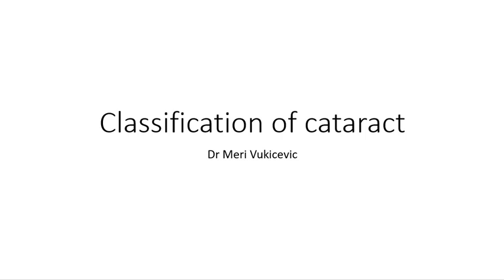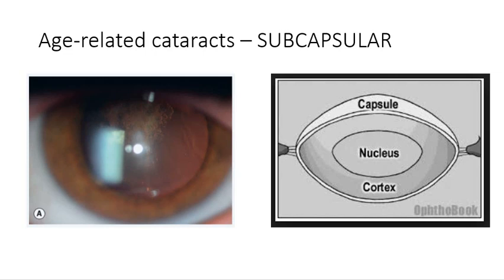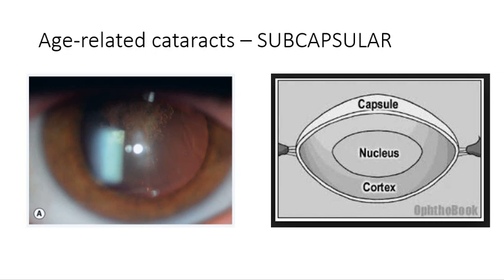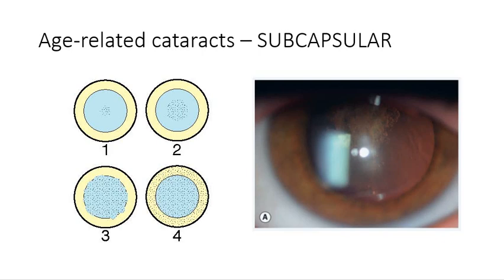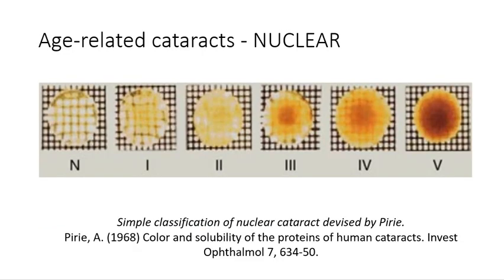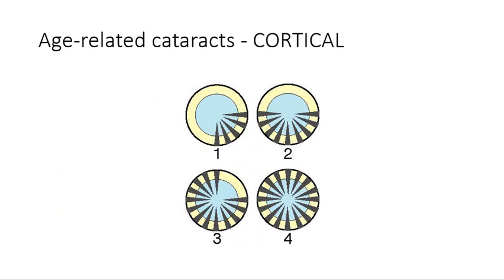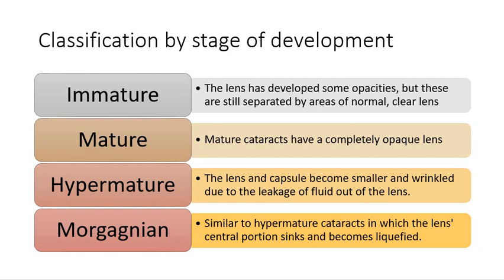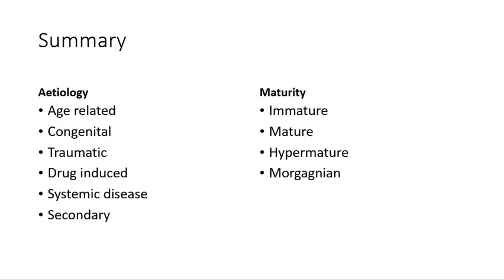Classification of cataract